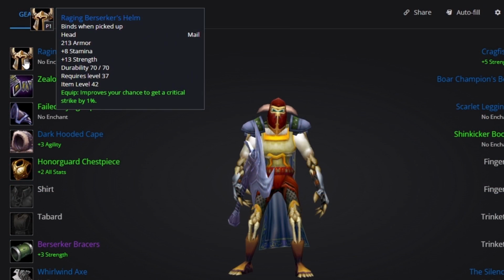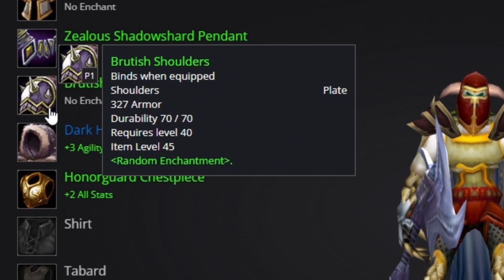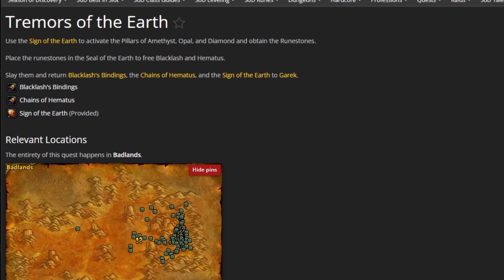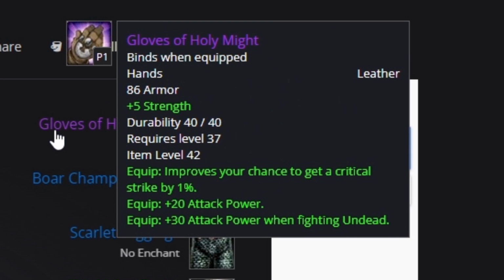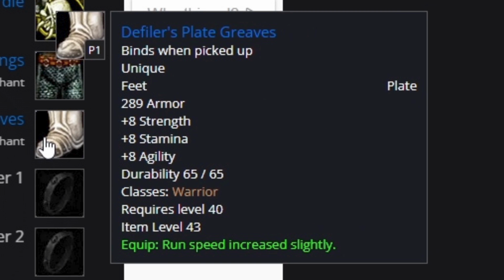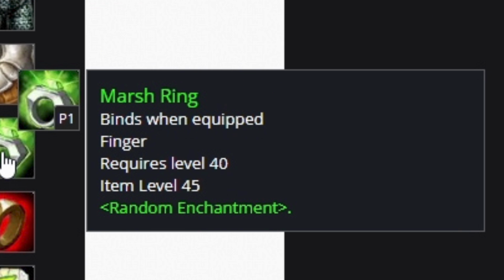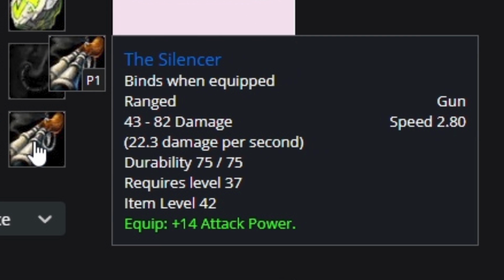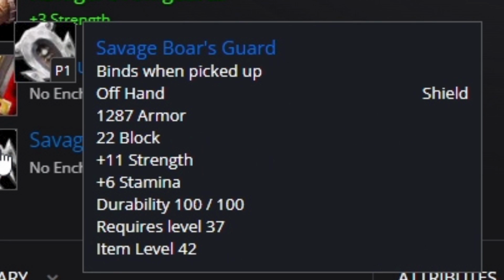SoD LEVEL 40 WARRIOR PRE RAID BIS BUILD (DPS AND TANK)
In this video I will be sharing my thoughts on the Pre Raid BIS Gear for Warriors during Phase 2 of Season of Discovery in World of Warcraft Classic!